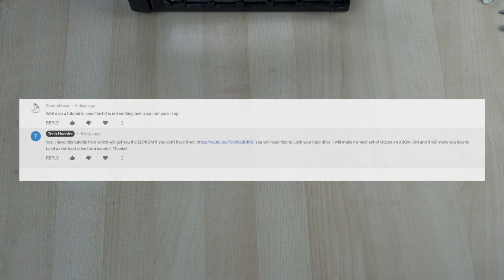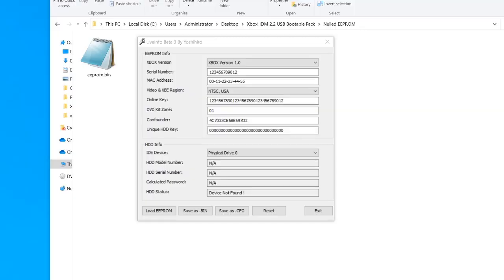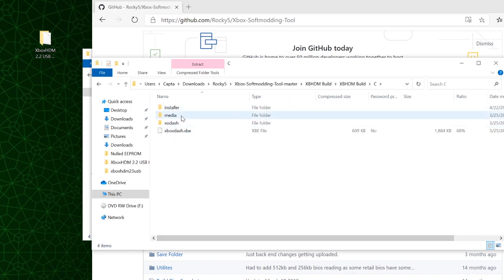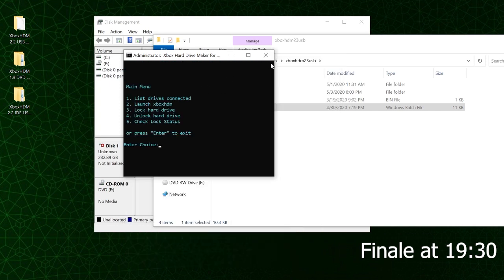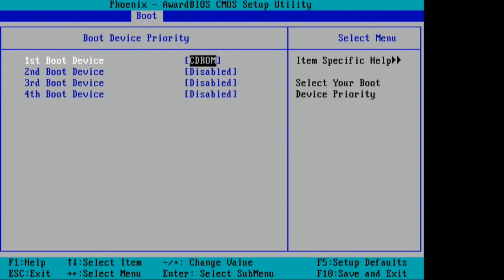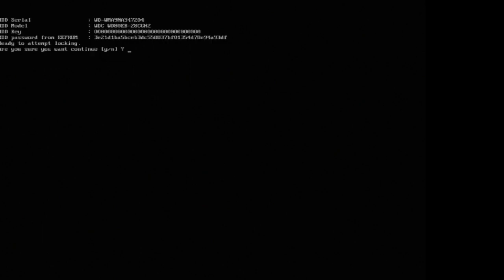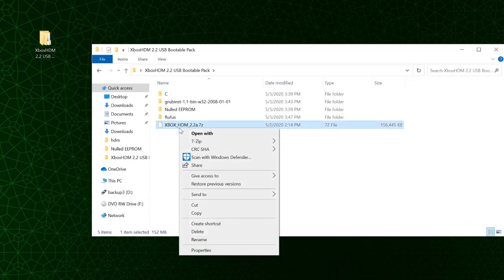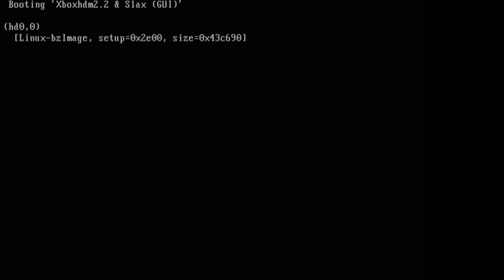Modding The Original Xbox Part 17 - XboxHDM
In part 17 of this series of modding the original Xbox, I will guide you through building a hard drive from scratch using XboxHDM. You will need your original xbox's eeprom to follow this tutorial. You have three options for setting up XboxHDM.
Using an IDE/USB Adapter - 3:45
Using a bootable CD/DVD - 7:25
or Using a bootable Flash Drive - 12:17
The finale for all three videos - 19:30

The files required can be downloaded here:

- V1.1.7 is included in my downloads but you should use this link to verify V1.1.7 is the most current version.

Downloads per tutorial:
XboxHDM 2.3 IDE-USB Adapter Pack

Tracks: Psychedelic, Summer, Perception, Dance, Dream